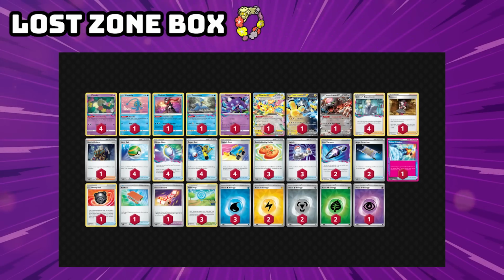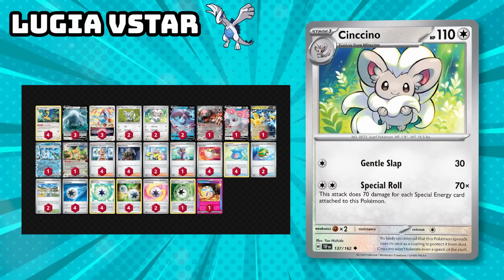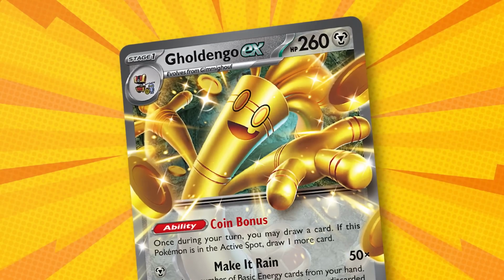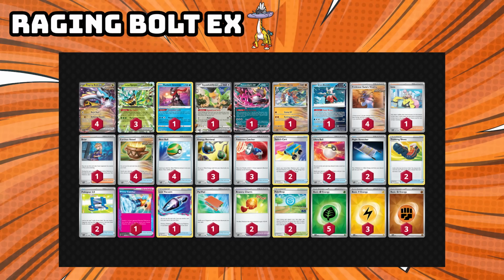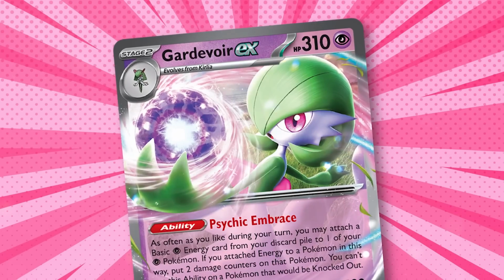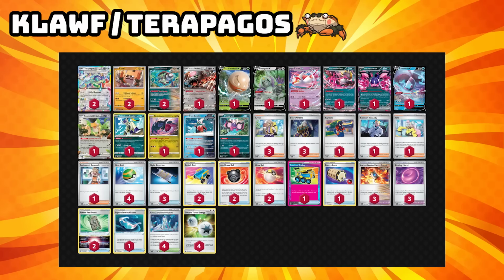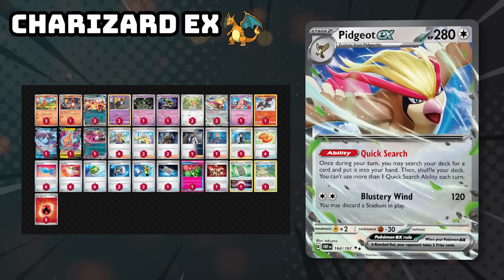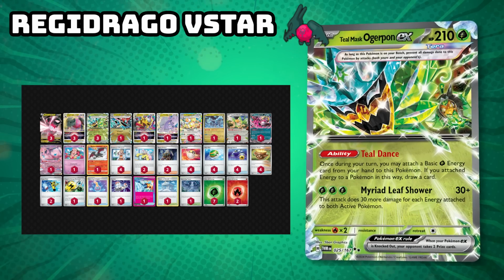Top 10 Meta Decks in Pokémon TCG January 2025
These are the best decks in standard format for the Pokémon trading card game in January 2025.

0:00 - Lost Zone Box
1:39 - Lugia Archeops
3:14 - Roaring Moon
4:08 - Gholdengo
5:43 - Raging Bolt
6:52 - Snorlax Stall
8:23 - Gardevoir
10:12 - Klawf Terapagos
11:59 - Charizard
13:35 - Regidrago

I am so excited to launch my all-inclusive Competitive Pokemon TCG Masterclass!

Shop at Poke-Collect for Booster Boxes, Singles, and more: Code Celio5 @

Into the AM code: Celio10